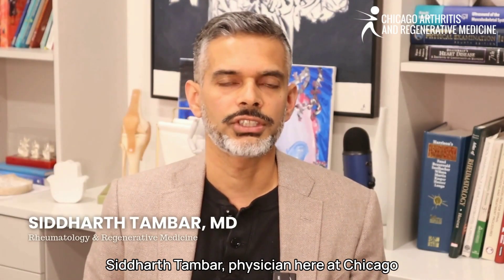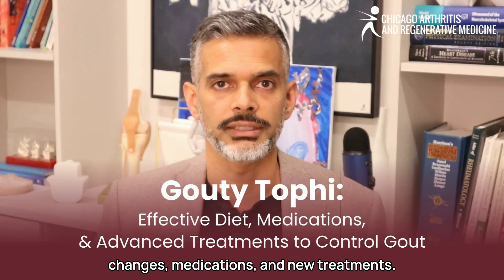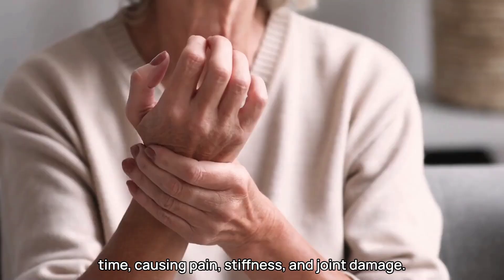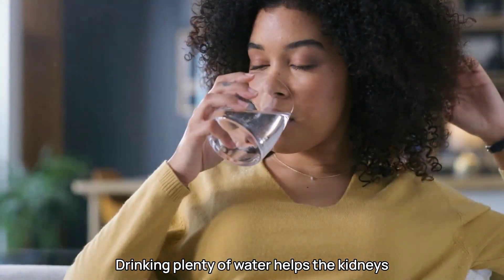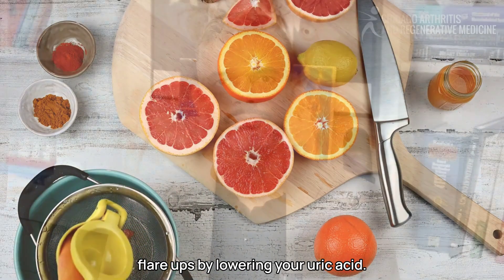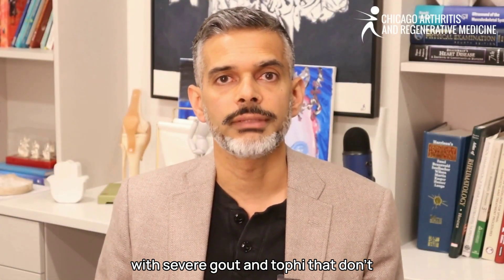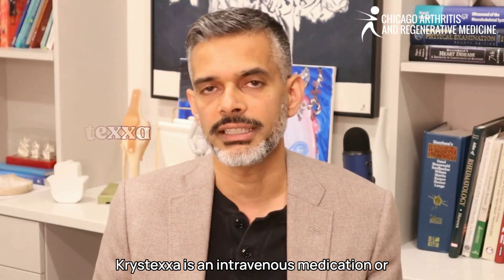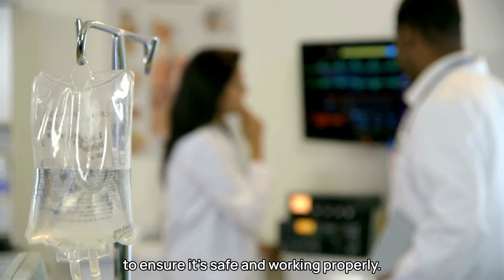Gouty Tophi: Effective Diet, Medications, & Advanced Treatment to Control Gout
💡 Dealing with hard lumps on your fingers or joints? These could be gouty tophi—an indication that your gout may be out of control.

In this latest video, Dr. Siddharth Tambar shares tips on how to dissolve tophi and manage gout effectively.

Don't let gout hold you back! Watch now to learn how to take control. 📈✨

At Chicago Arthritis and Regenerative Medicine, our mission is to improve your pain and function, allowing you to do the activities you enjoy with the people you care about.

This is accomplished with various nonsurgical modalities to treat musculoskeletal and orthopedic conditions, including using your own blood and stem cells to treat arthritis, tendinitis, injuries, and back pain.

Our goal is to educate people on the complexity of what is causing their pain into understandable concepts. We then apply tried and true medical principles with the most state-of-the-art nonsurgical treatments available.

ChicagoArthritis.com
Facebook.com/ChicagoArthritis
Instagram.com/chicagoarthritis/
Twitter.com/chiarthritis
Linkedin.com/in/siddharth-tambar-04021413